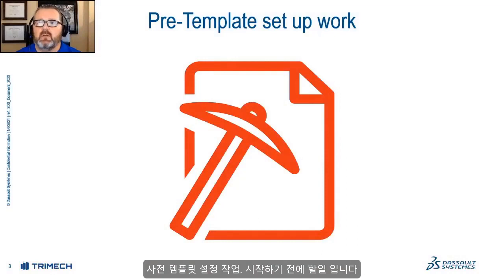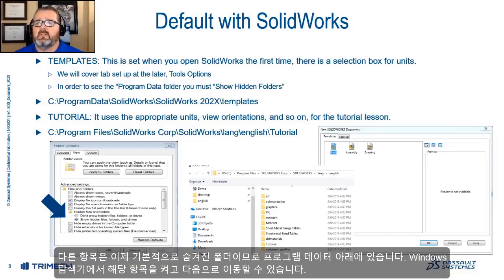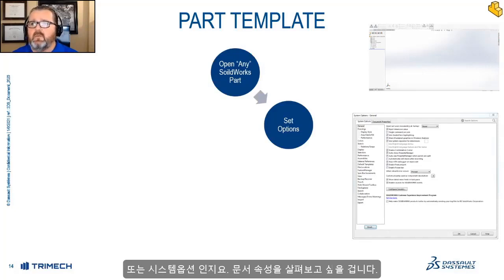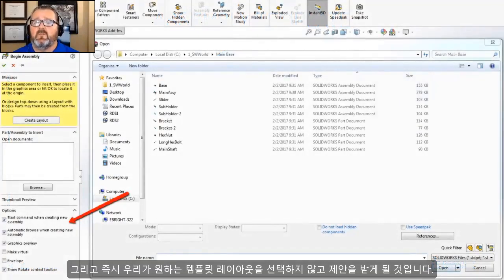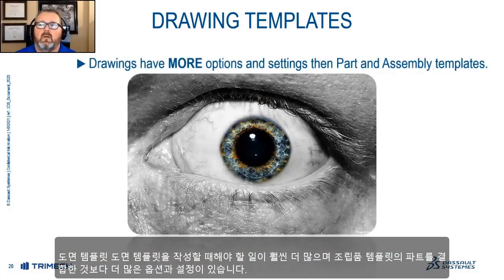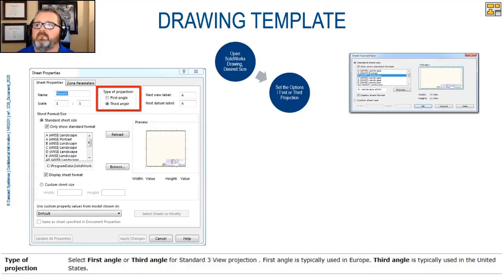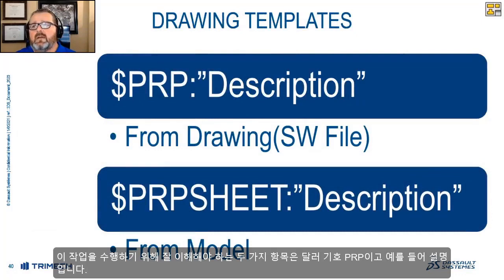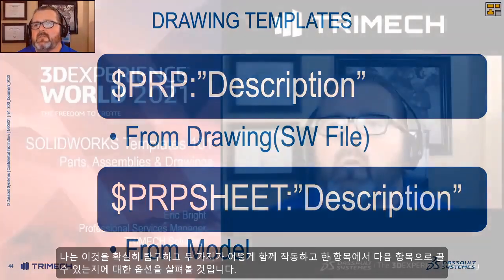[3DEXPERIENCE WORLD 2021 Tech Tip] 어셈블리 및 도면의 SOLIDWORKS Templates 101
이번 영상에서는 파트, 어셈블리 및 도면에서 메타 데이터를 관리하는 방법에 대해 설명드립니다. 몇 가지 규칙과 단계를 따르면 템플릿을 간단하게 만들 수 있답니다. 이런 템플릿을 생성하면 문서와 파일을 쉽게 생성할 수 있게 됩니다.

자, 그럼 솔리드웍스에서 보다 쉽게 템플릿을 생성하는 방법을 확인하러 가시죠~~

댓글 문의에 대한 회신이 늦어질 수 있습니다.
빠른 회신을 원하시면 카카오톡을 통해 문의해 주시기 바랍니다.

3D 설계 및 해석 전문_웹스시스템코리아